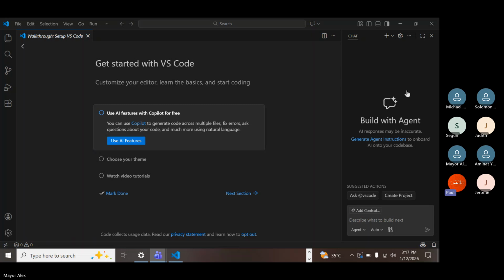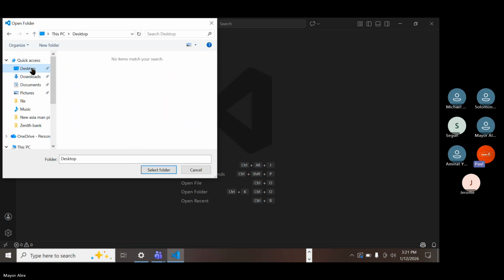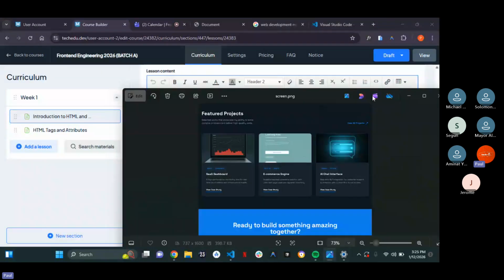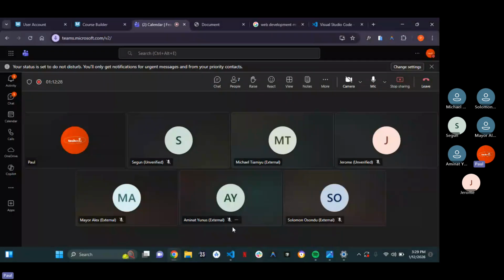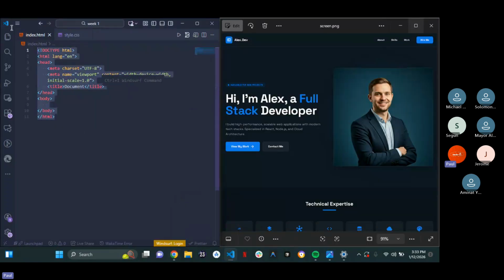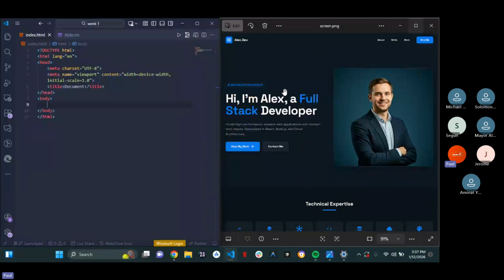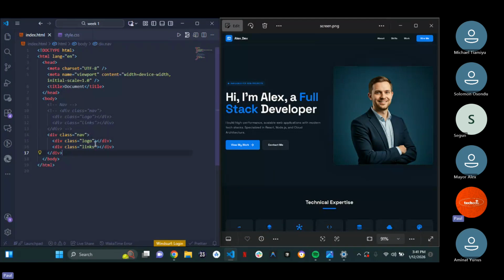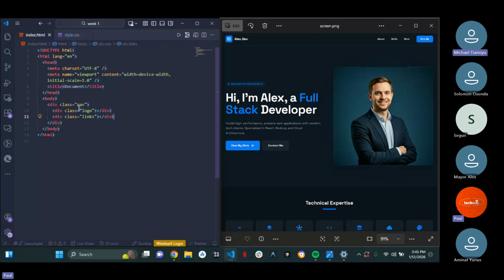Frontend Class One Part 2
Welcome to Class 2 of our Free Introductory Frontend Class by TechEdu.

This session continues our beginner-friendly introduction to data analysis, covering core concepts and practical insights for anyone new to tech.
Perfect for beginners exploring a career in data analysis.